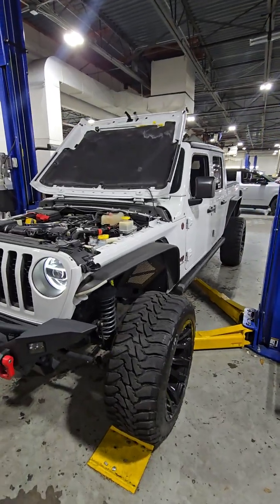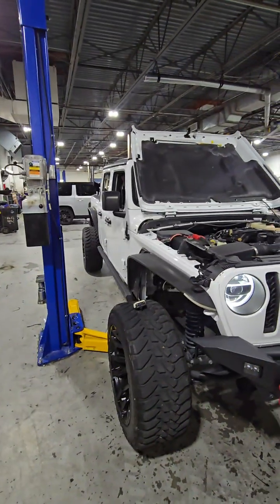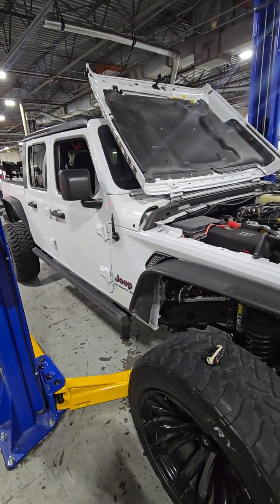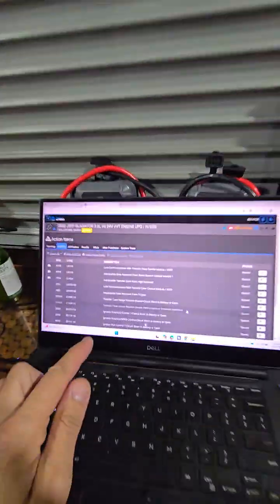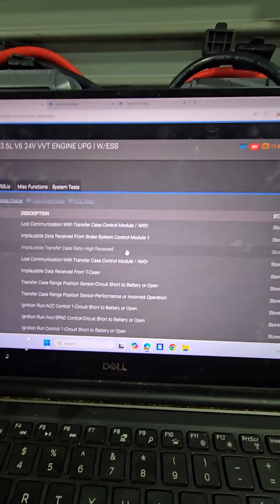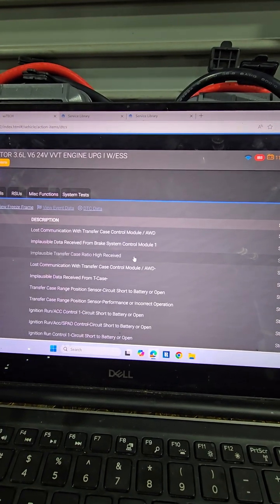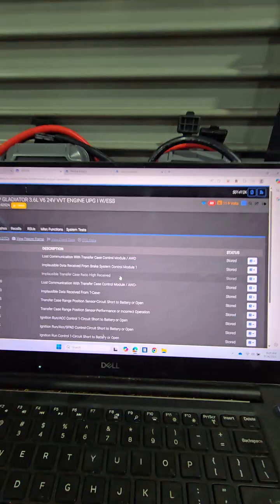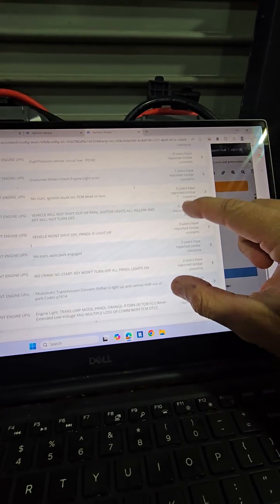22 Gladiator Tcm offline 4x4 won't shift into 4 low. Service 4x4 light on.